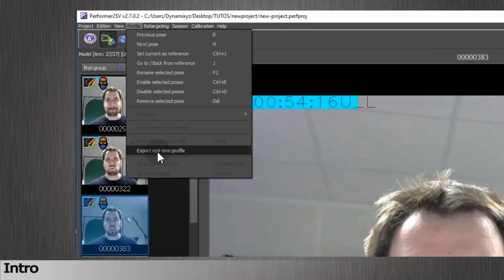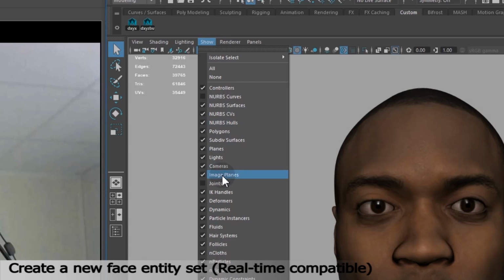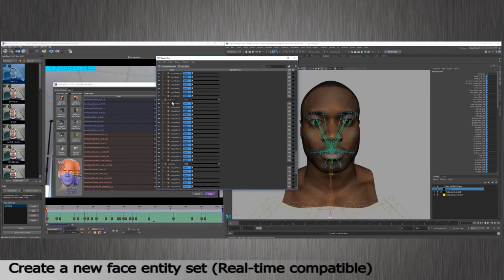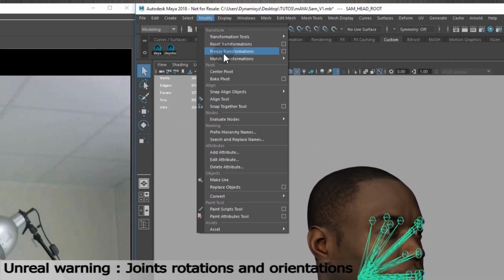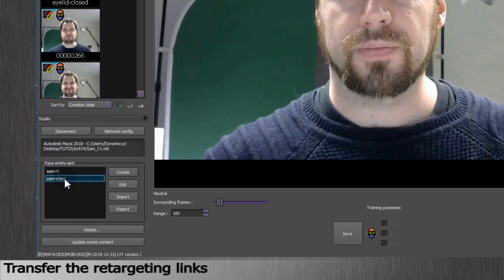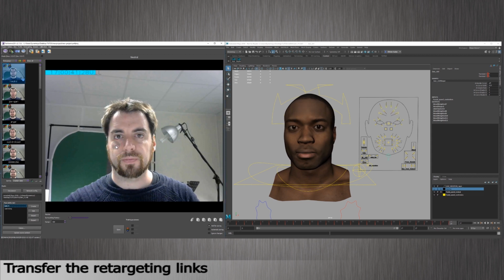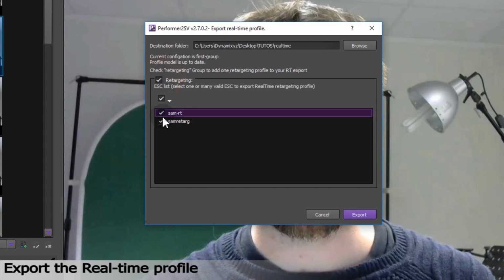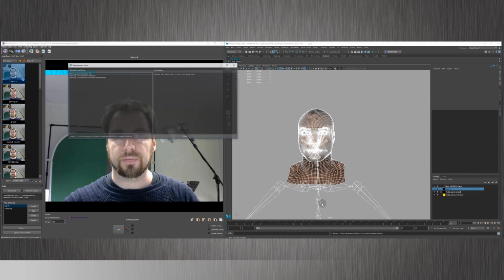Preparing your retargeting profile for Real-Time